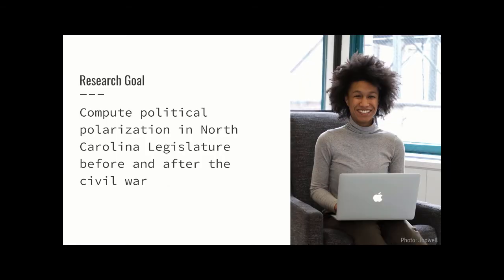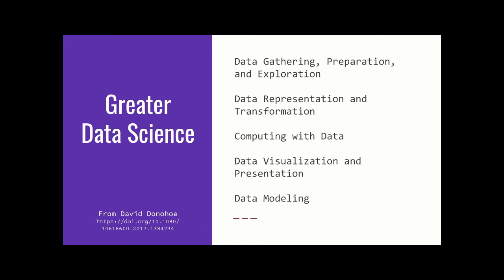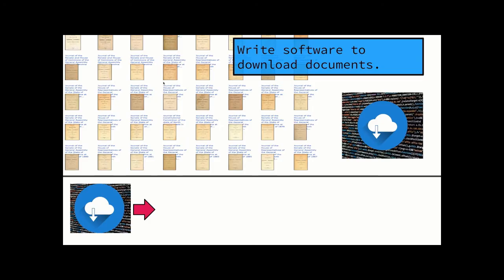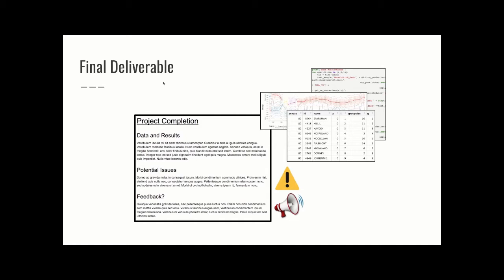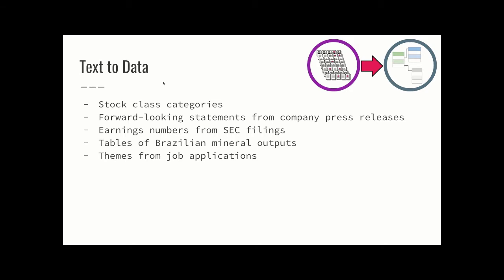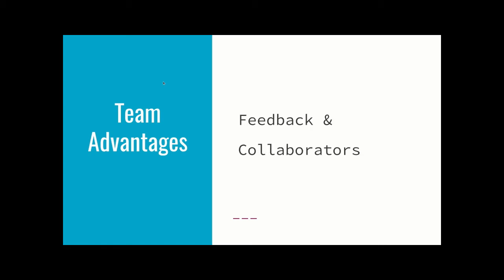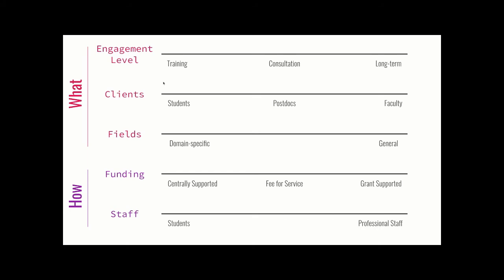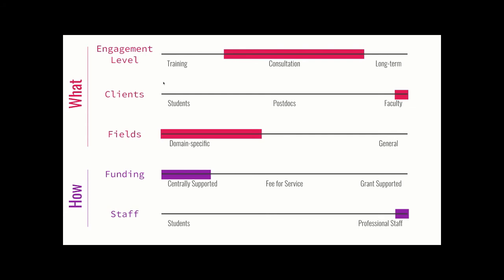Data Science Support for Social Science Research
Christina Maimone
Research Data Services Lead, Research Computing Services
Northwestern University

Alex Storer
Research Analytics Consultant, Research Support Services, Graduate School of Business
Stanford University